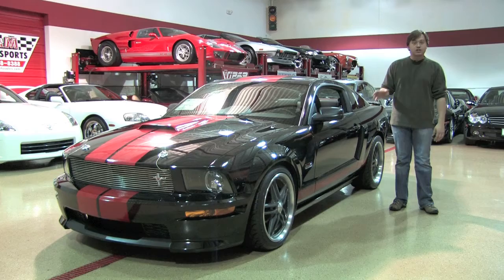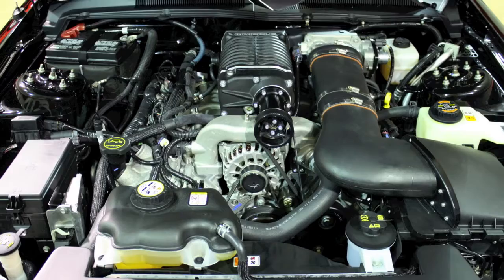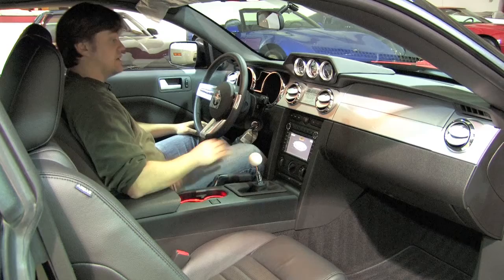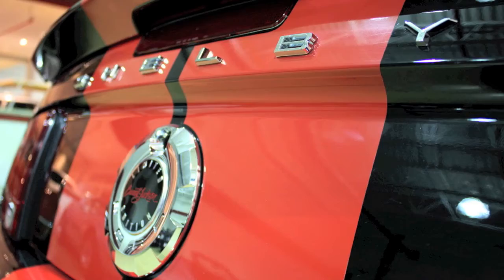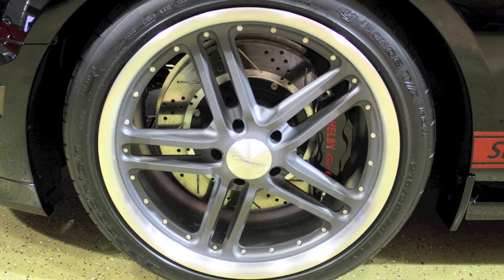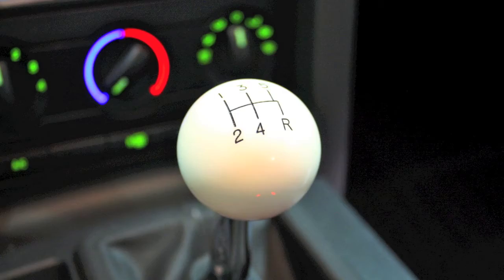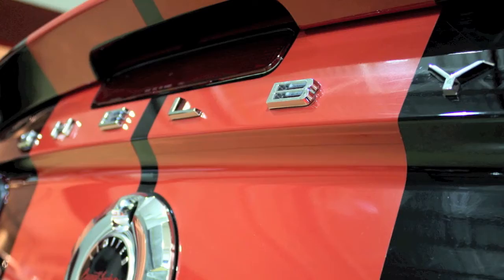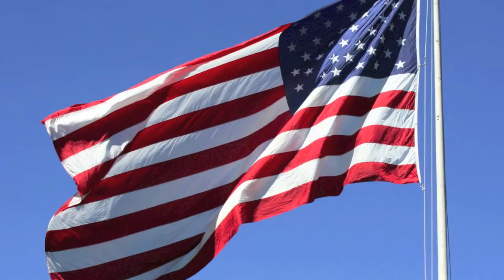Ford Mustang Shelby GT Supercharged Barrett-Jackson Edition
A one-of-a-kind Ford Mustang Shelby GT Supercharged Barrett-Jackson Edition, belonging to none other than Reggie Jackson.  Offered by D&M Motorsports.  Presented by Chris Moran of Automotive Media Group.

That's the perfect combination of attributes needed to inject a lethal dose of venom into the ninth-generation Ford Mustang GT. The result?

The 2011 Ford Shelby GT 500.

Start with a base model Mustang, and then juice it up. We're not talking Tropicana here, but more along the lines of automotive HGH. Ford's Special Vehicles Team, with inspiration and input from ol' Carroll himself, has massaged the 'Stang into a 550 horsepower supercharged beast that can show abilities that surpass cars that cost upwards of two or three times more.

It doesn't use Ford's new Coyote V8, instead receiving a mostly new-for-2011 all-aluminum 5.4-liter V8.

What's it up against?
Competitors in the horsepower range of 550 are rather limited. If we go by price, that opens the market to BMW M3 and Mercedes-Benz AMG C63. At the current time, hi-po versions of the Chevy Camaro and Dodge Challenger are still in the Shelby's rearview mirror. So too, the Chevrolet Corvette Grand Sport.

And then the Shelby camp offers up its own interpretation of a 550-or-so pony Mustang, the GT350. It features a supercharged version of Ford's new engine, as well as some serious suspension massaging.

Any breakthroughs?
A new track pack, officially known as the SVT Performance package. A $3,500 dollar option, it includes beefier (and better compounded) Goodyear Eagle supercar tires, a rear decklid spoiler, a 3.73 ratio limited slip axle, 19-inch front and 20-inch rear aluminum wheels, and a Shelby OTT (over the top) LeMans racing stripe.

A twin-row intercooler now takes the place of the outgoing single edition icebox.

Oh. That and the fact that this Shelby with EPA projections of 15 mpg city and 23 mpg highway is the first modern Shelby to legitimately bypass the gas-guzzler taxman. Not too shabby for a car with this much power that tips the scales at 3,820 pounds.

How does it look?
At first side-glance you see a Mustang. Walk around the front and you'll notice a gaping orifice that would make Billy, the big mouth singing bass, proud.

"The better to scoop up the cold air, my dear," would be all this wolf in Mustang clothing would say.

Then you come upon the air extraction vents in the hood, to release the trapped hot air. Ditto, the front splitter under the lip, and the expansive rear overhang masquerading as a decklid spoiler. Functional, all, they help to make this latest generation one of the meanest looking Shelby cars in a long time.

And don't forget the coiled Cobra badges on the side and the right front of the grille. Word is Ford sought Carroll Shelby's permission to move the Cobra from left to the right side of the grille in an effort to suck in more air.

Shelby asked, "Will that make it go faster?"

Ford engineers said yup, and he said, "Well, okay then."

Works for us.

And on the inside?
The Shelby GT500's interior features further refinement in materials and accessories that help to finish it off better than previous versions. The single binnacle houses the speedo, tachometer and gauges for fuel, boost, oil and water temperatures. It is a better design than in the Camaro, which requires you to look down and away from the road while driving.

Ford's Sync with HD-based navigation, which we think is still the best in the business, occupies the upper-third of the centerstack, with climate controls directly below that. Follow down and eventually you will come to the short throw shifter with cue-ball shift knob on top.

Alcantara grips on the steering wheel help to keep hands at 9 and 3. We still miss a telescoping steering wheel in this car, though. Leather and Alcantara sport bucket seats kept us in place while hot footing at Leftlane's test facility, Palm Beach International Raceway. We still wonder why the seatback adjustment is by a lever rather than power mechanism. The similarly upholstered rear seats are pretty to look at. We just wouldn't want to sit back there.

If we were to knock the Shelby, it would be for the same reasons we knock the Mustang: There is just too much in the way of hard plastics in and around the GT 500's interior. Door panels, and console pieces just remind us the model cars of our youth, not pricey performance cars.